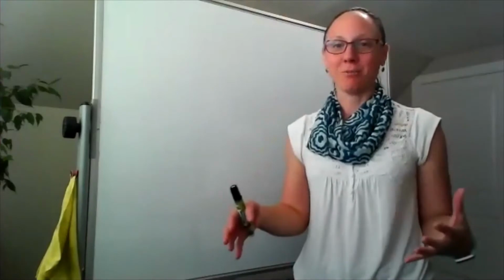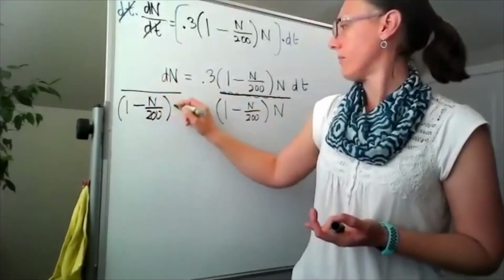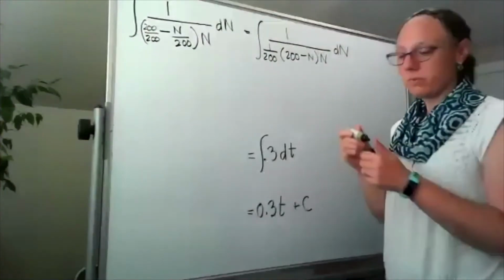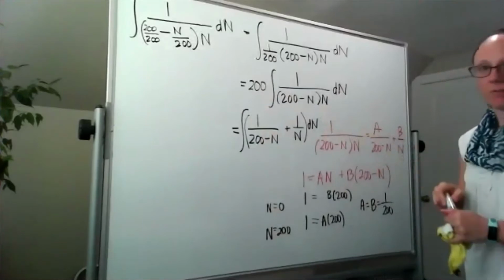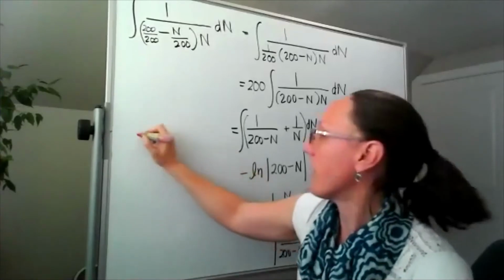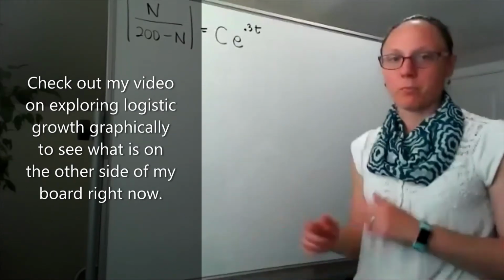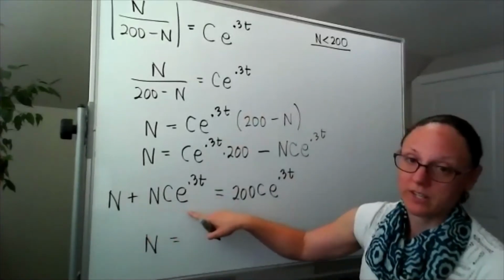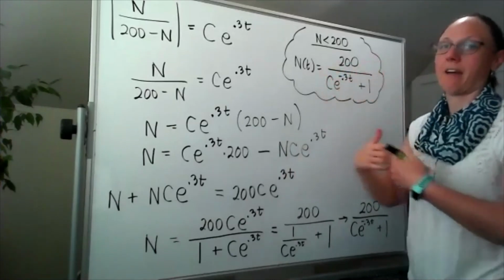Differential Equations - logistic growth example solved with integration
1 May 2020
A logistic example solved with integration. Check out the same example on my logistic growth explored graphically video.